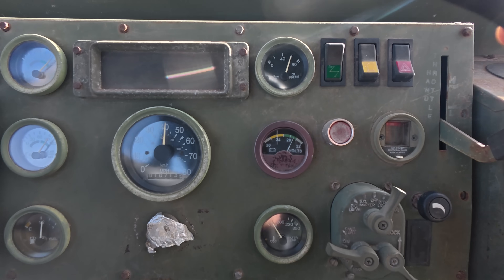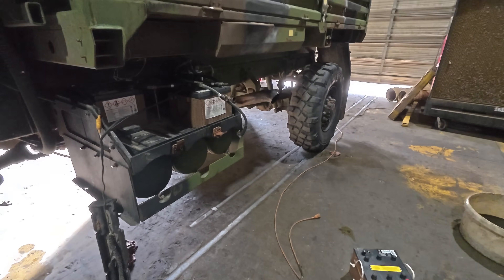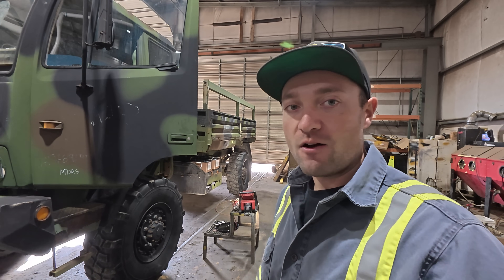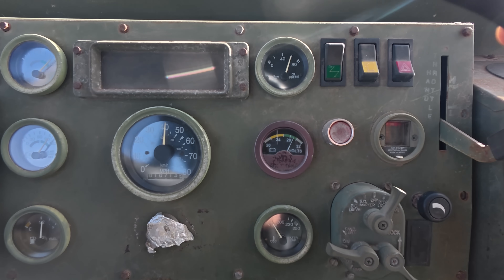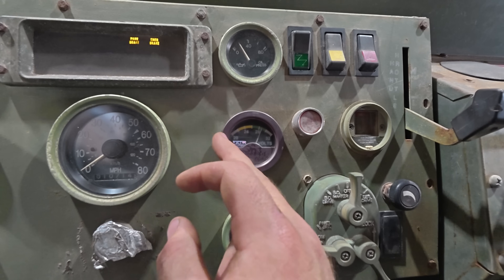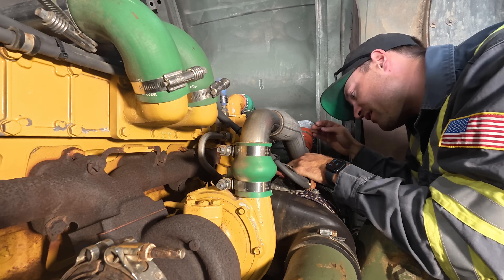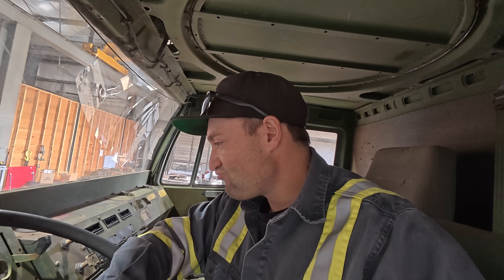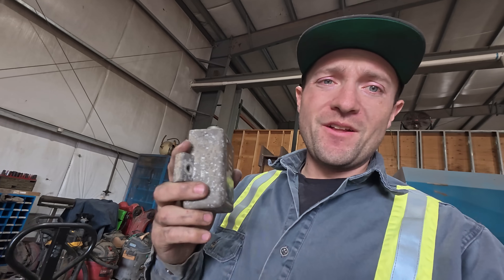THIS WAS A TICKING TIME BOMB!!!!! - LMTV electrical system nightmare!!!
in this video we diagnose the electrical system overcharging on my $800 LMTV project